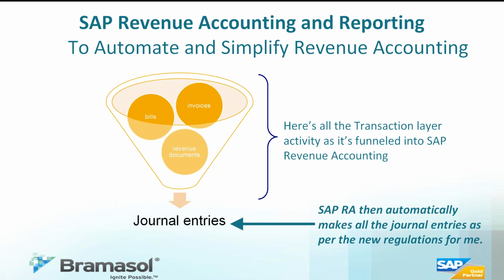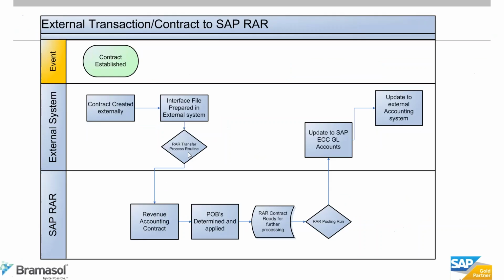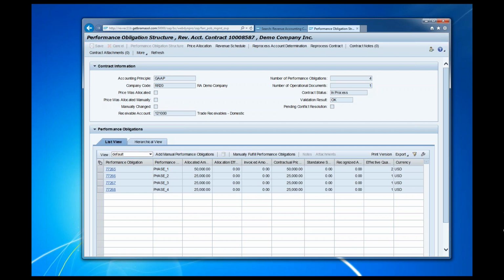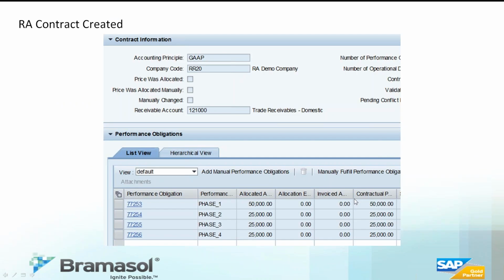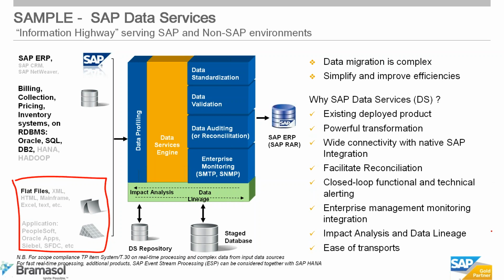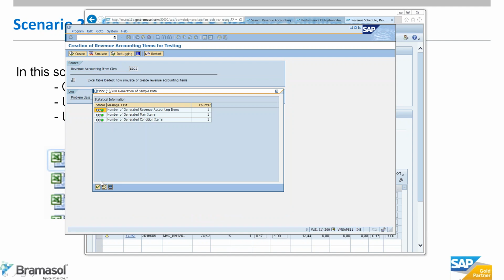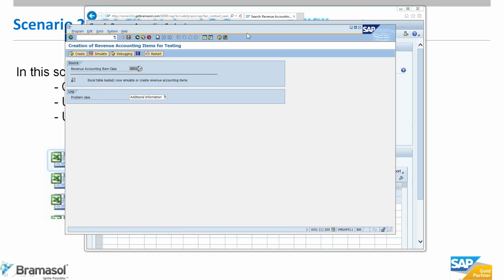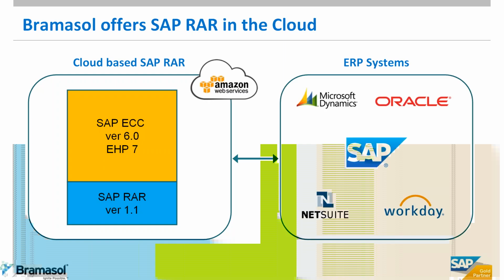SAP Revenue Accounting RA "As an Engine"